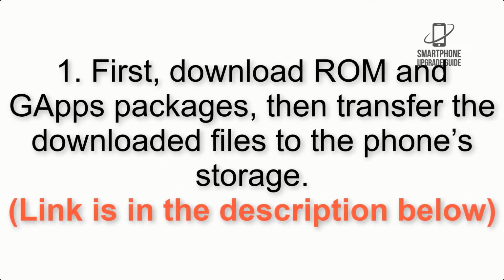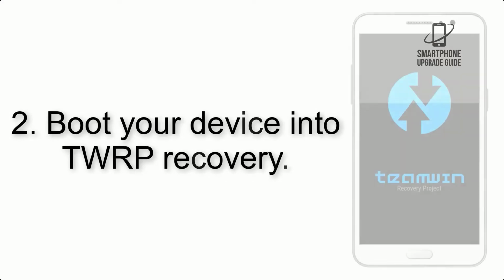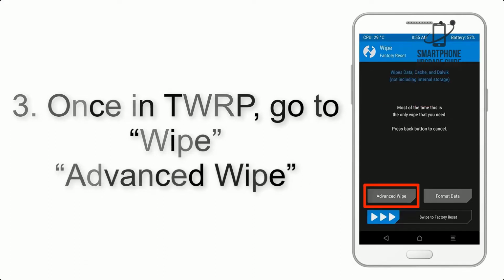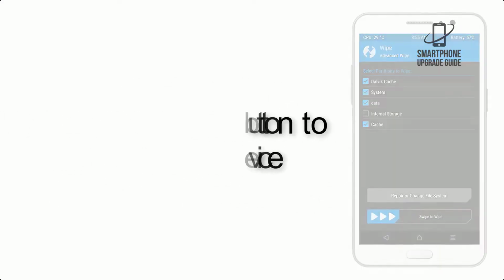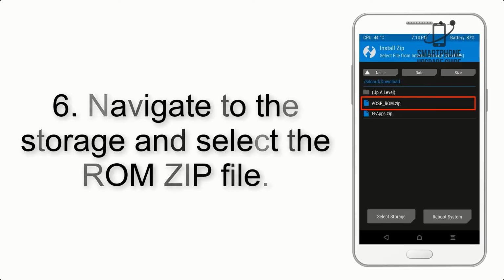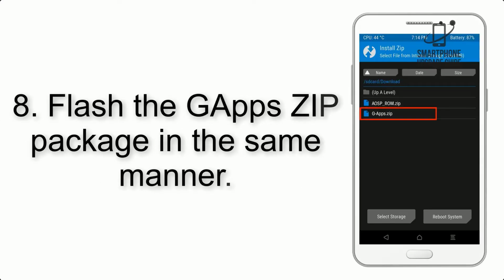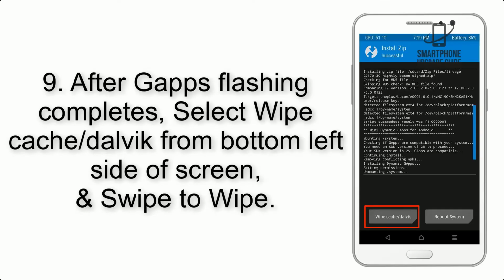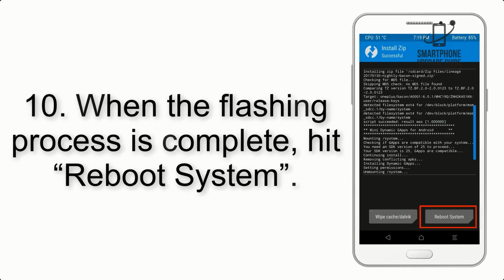Install Android 12 on Moto G9 Plus (LineageOS 19.1) - How to Guide!